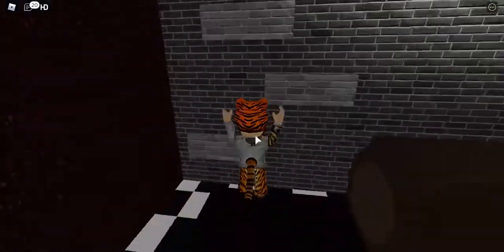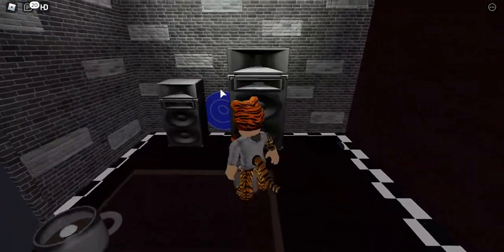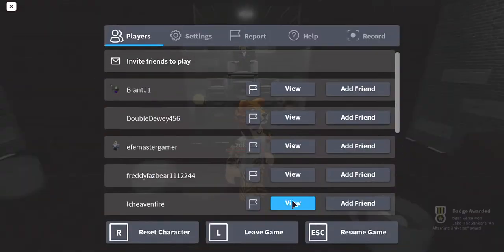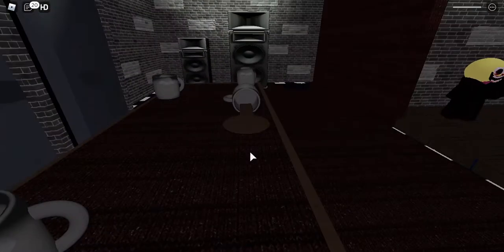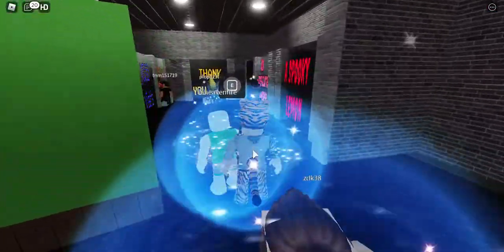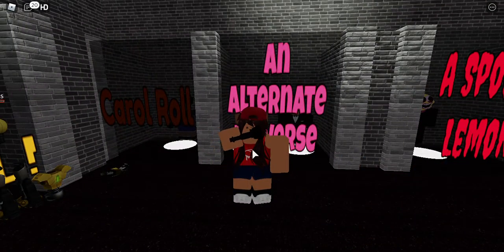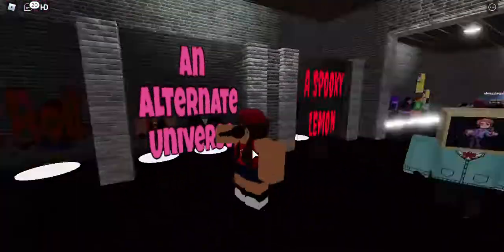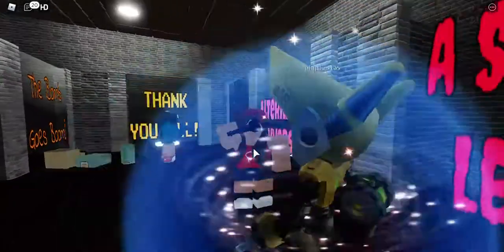How to get "An Alternate Universe" BADGE + MORPH/SKIN in Friday Night Funk: The Funky Rp - Roblox